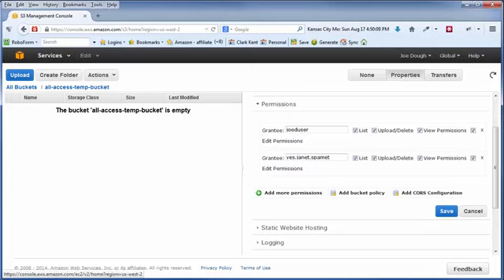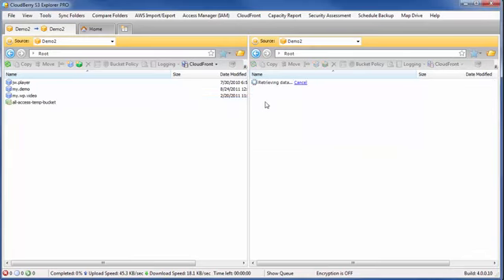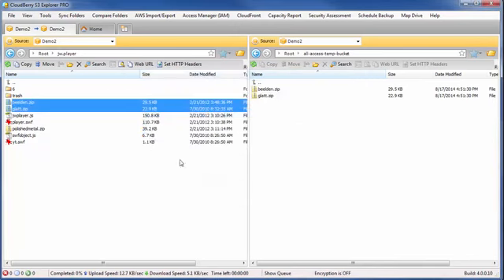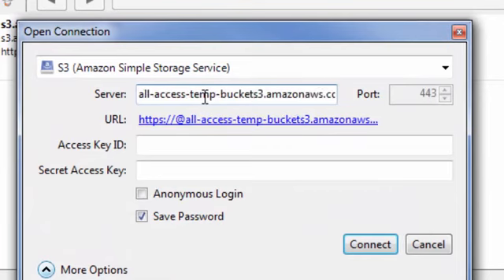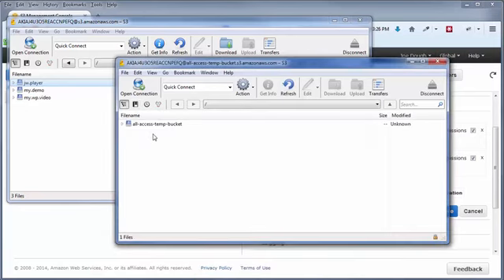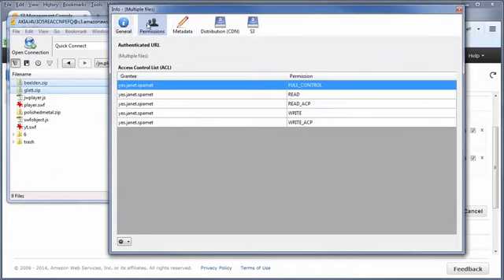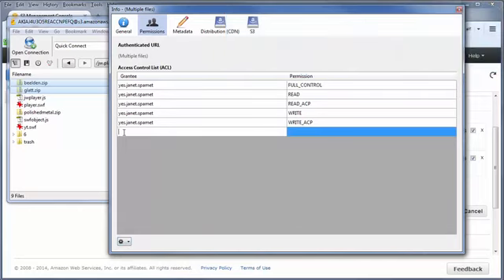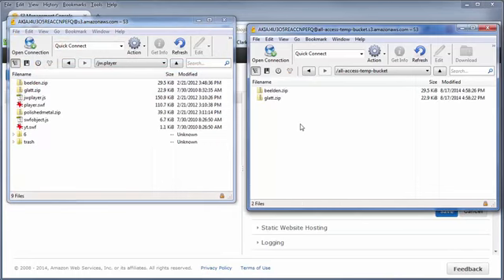AWS S3 v23 how to transfer files between different aws account